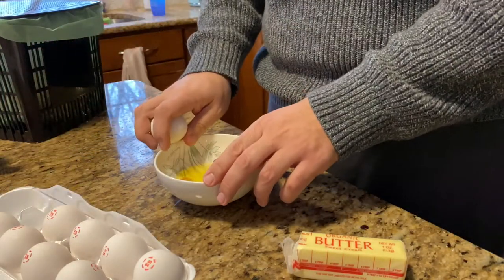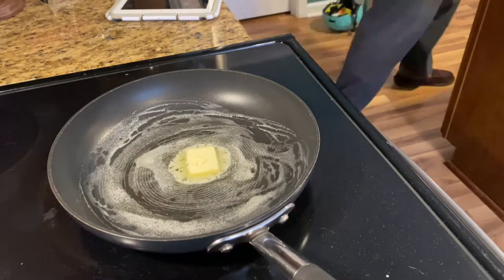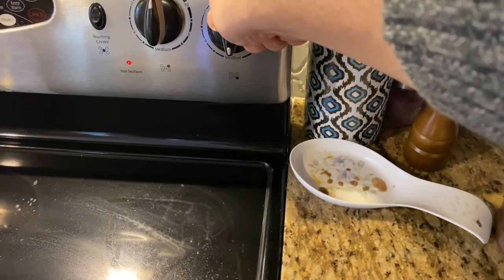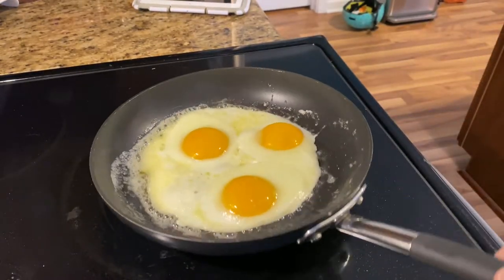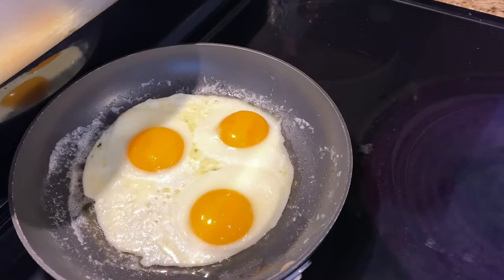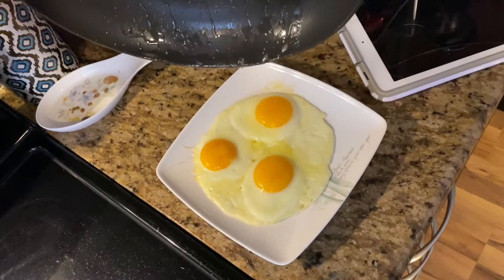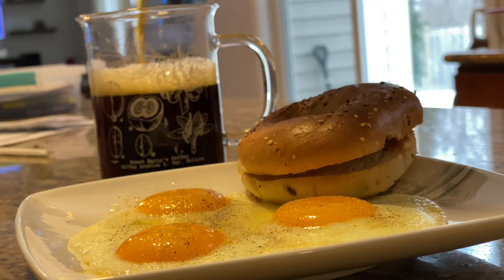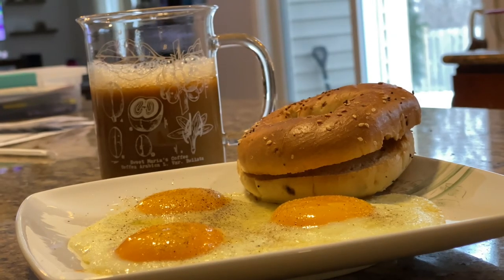Cook an Egg over easy with out a lid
How I like to cook an egg